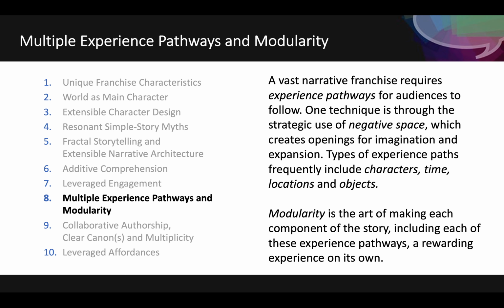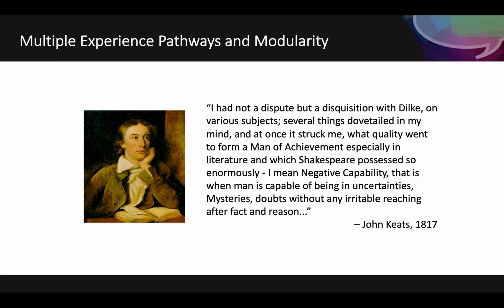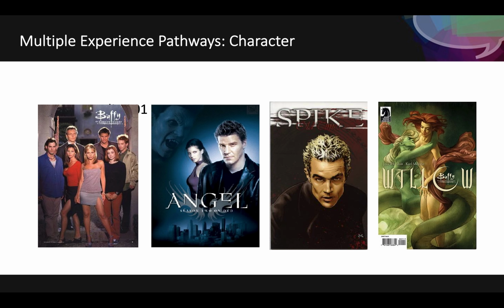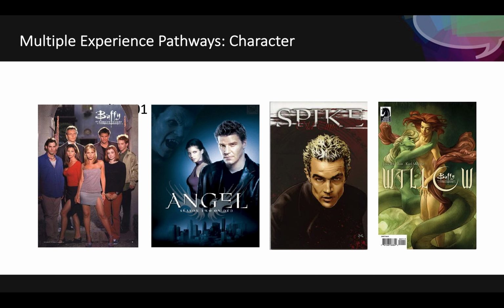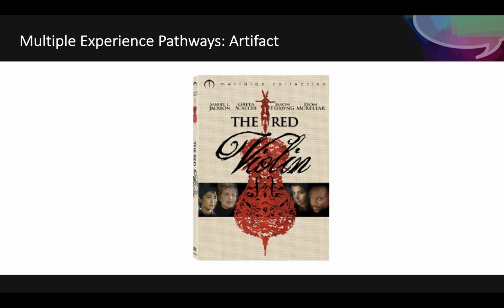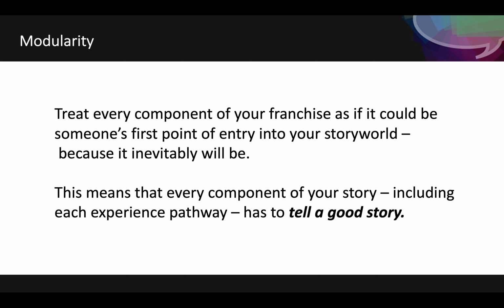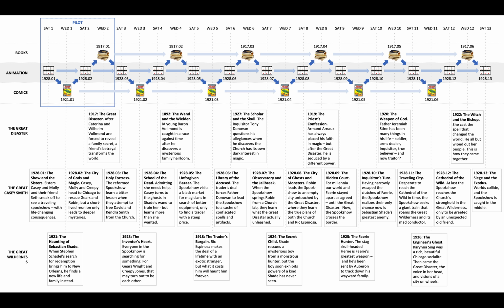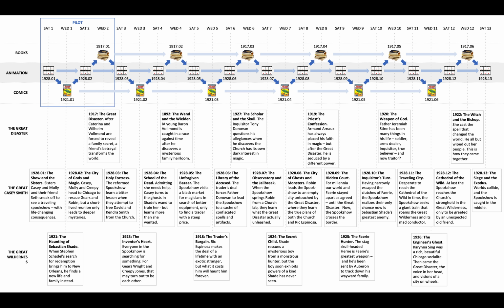Lecture 11 - Multiple Experience Pathways